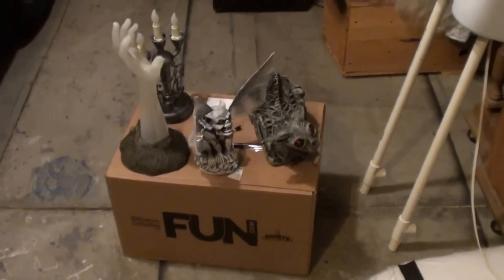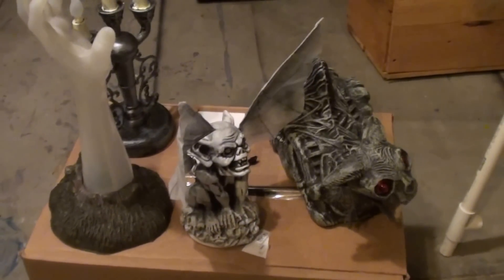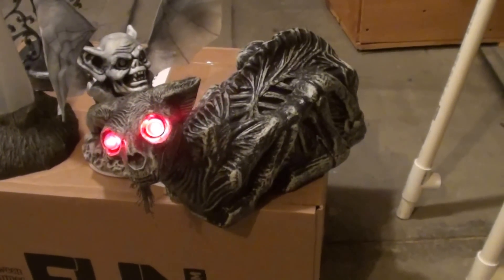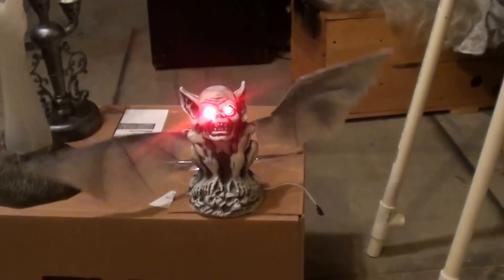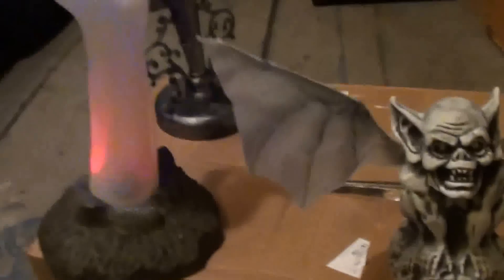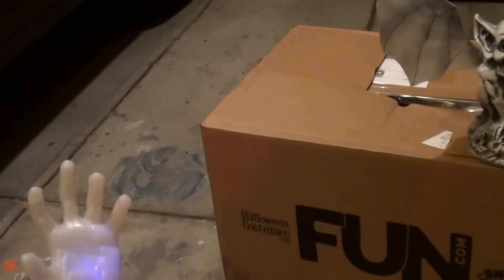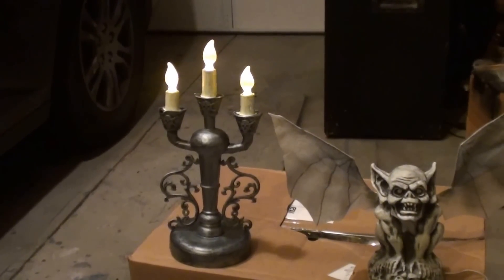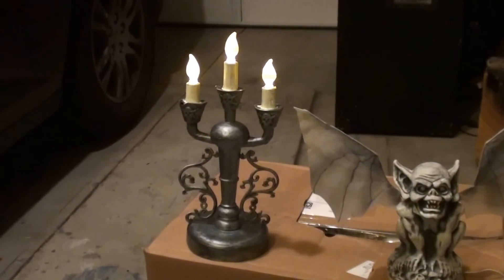Decorations From HalloweenCostumes.com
sent us some props to review and they look great!  I do a quick rundown of all of the items.  We have purchased from them before and had a good experience, so I have no trouble recommending them as a good place to purchase cool Halloween stuff!